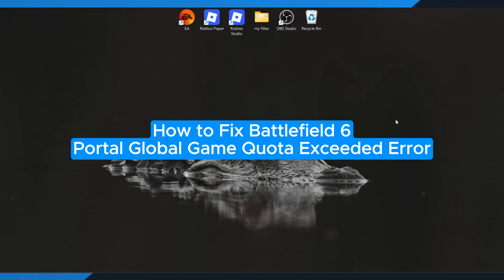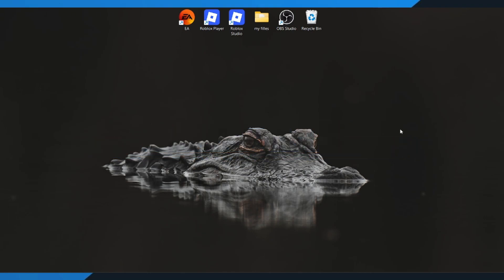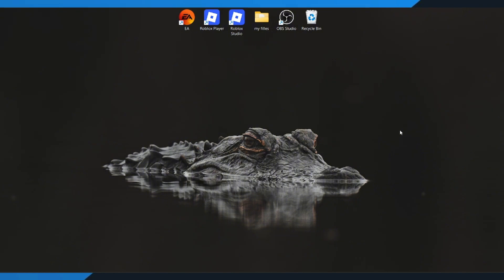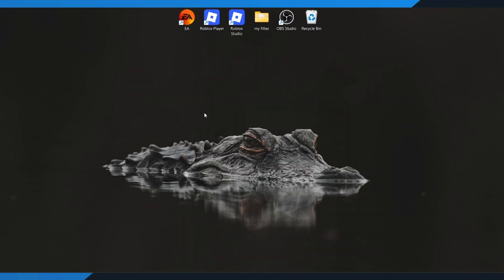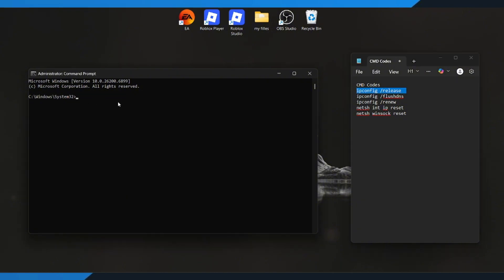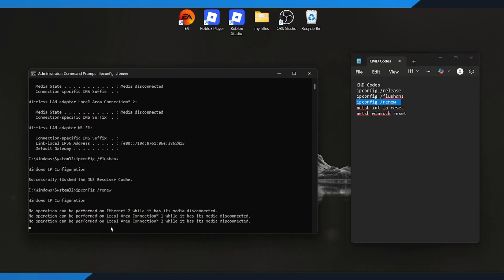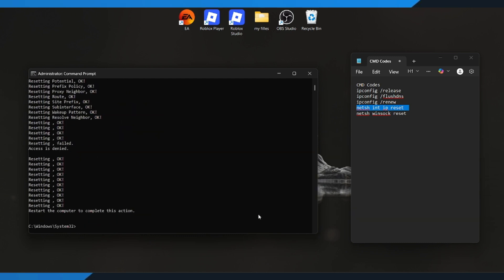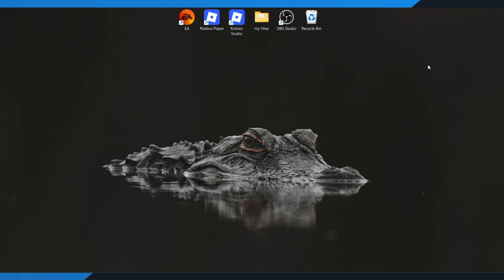How to Fix Battlefield 6 “Portal Global Game Quota Exceeded” Error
In this short video tutorial, I show you how to fix the Battlefield 6 “Portal Global Game Quota Exceeded” problem on your Windows PC. This means you’ll be able to join Battlefield 6 matches again without seeing the portal error message. By following these simple step-by-step instructions, you can reset your internet connection and solve the Battlefield 6 portal global game quota exceeded issue easily.

Explainic